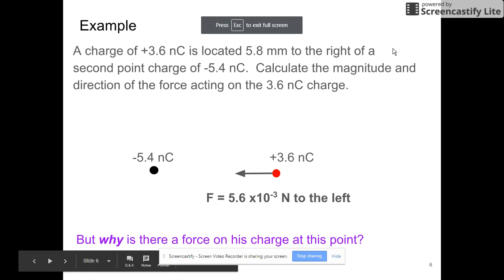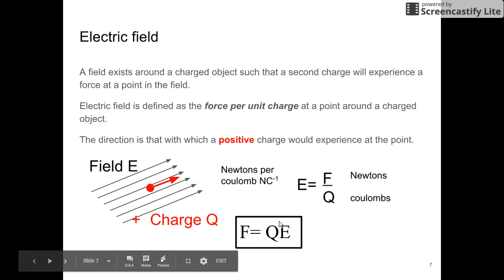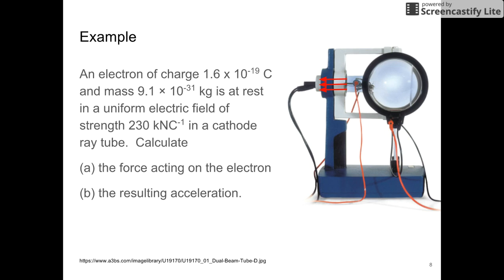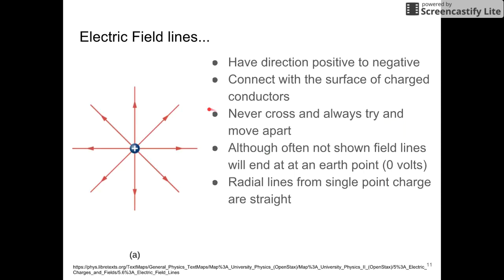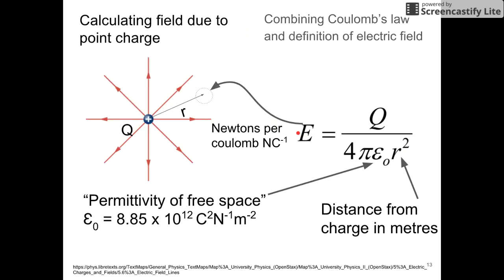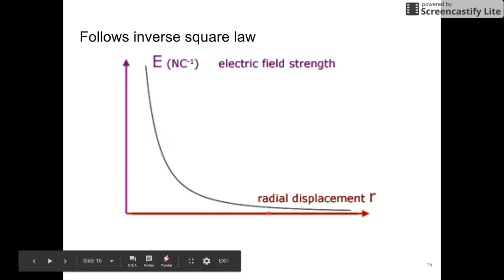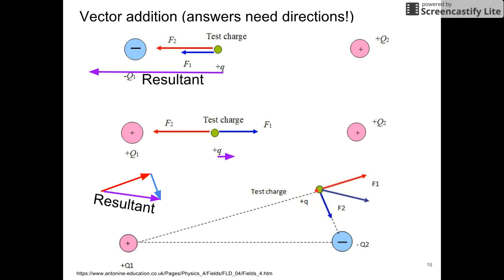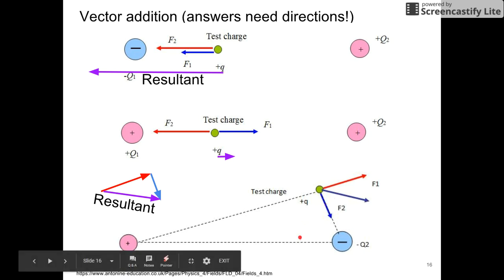Elec force and Field equations